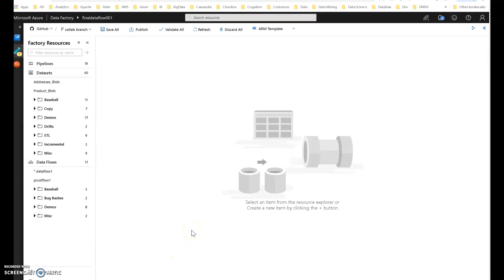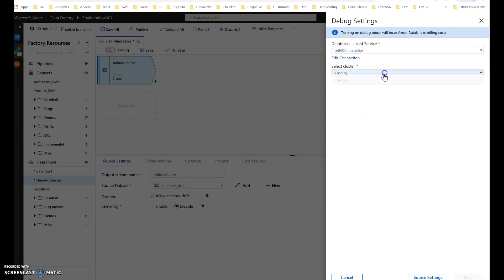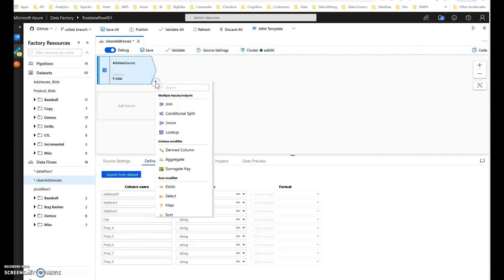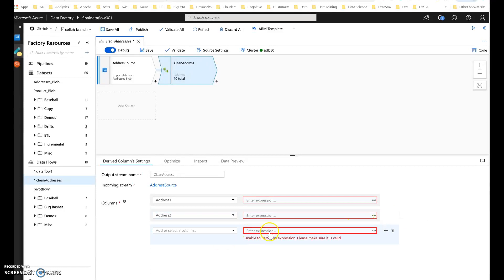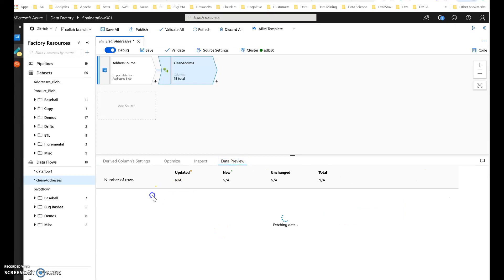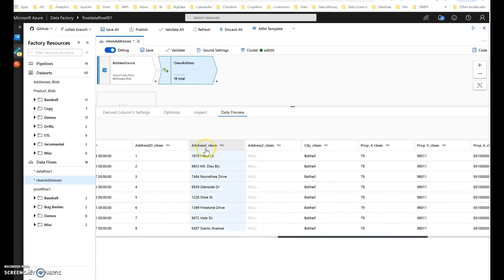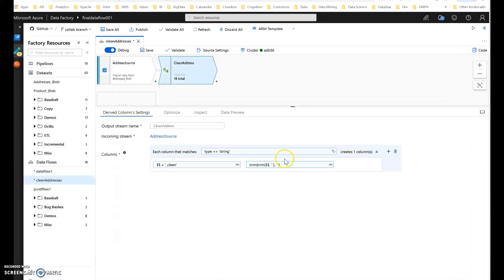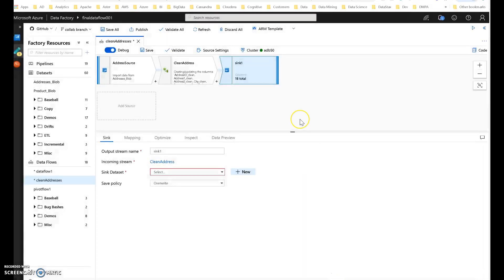Azure Data Factory Data Flow Pattern: Address Cleaning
Use this form to sign-up for the ADF Data Flow preview